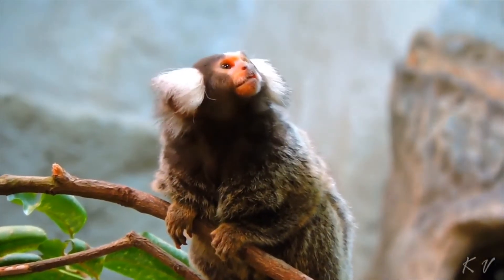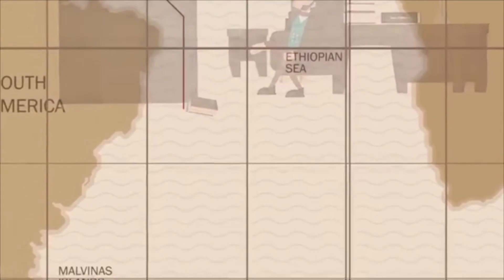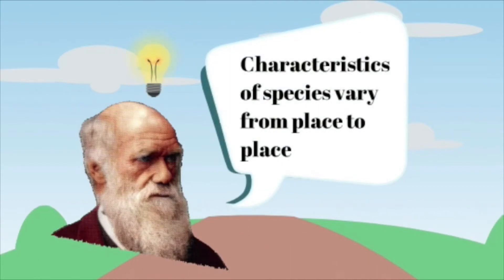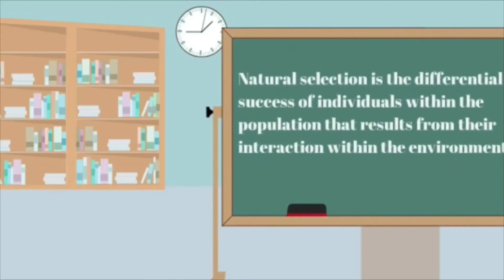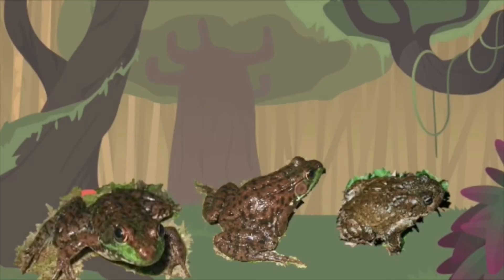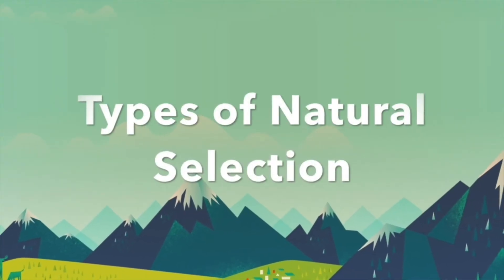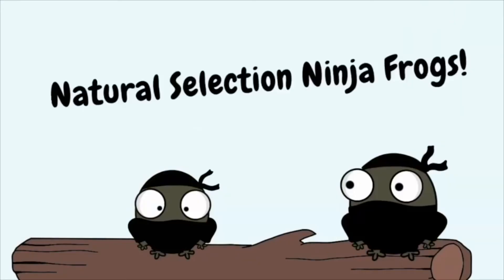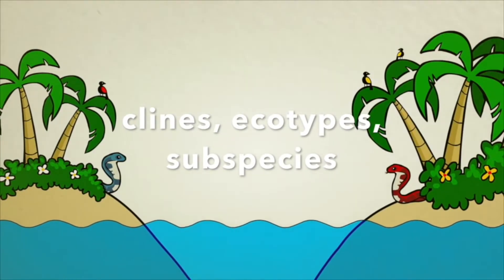Adaptation and Natural Selection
In partial fulfilment of the requirement for BIO203

Balaguer, Brigette L.
De Ubago, Andrea Mika E.
Jaen, Carmella Gloria D.
Lim, Leslie Cathleen T.
4Bio3

heredity-and-genetics/a/genetic-drift-founder-bottleneck